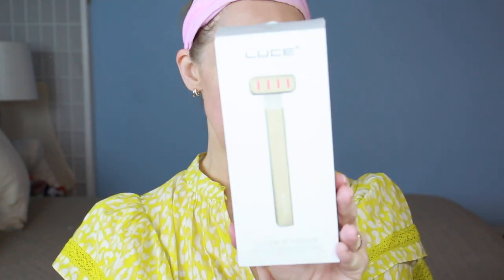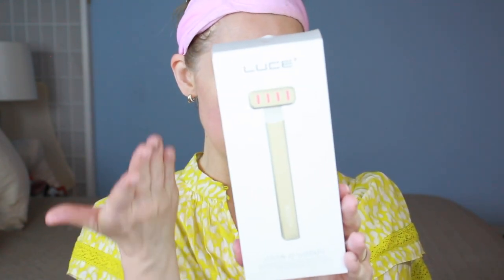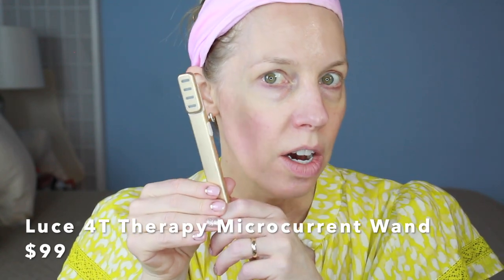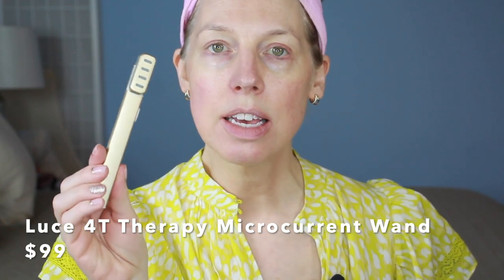How To Have Good Skin Days Every Day - Luce Wand Demo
Lumion Spray
Beta Glucan Serum
Rovectin Clean Bio Ferment Ampoule
Paula's Choice BHA Toner
Etude House Soon Jung Cream
Elta MD Barrier Cream
Tree to Tub Eye Cream
Neutrogena Eye Cream (the cheapest is Target- the price varies greatly)

code frugieblog25